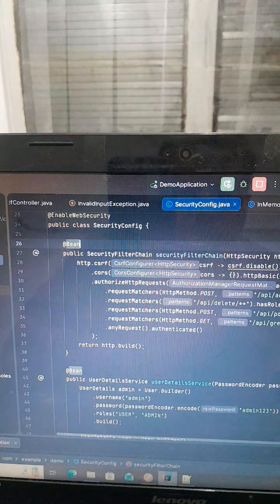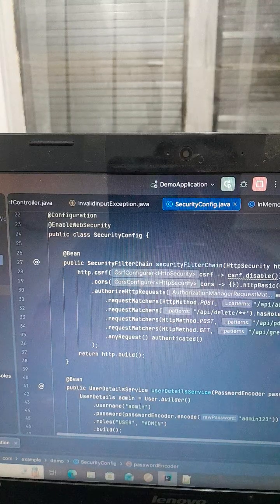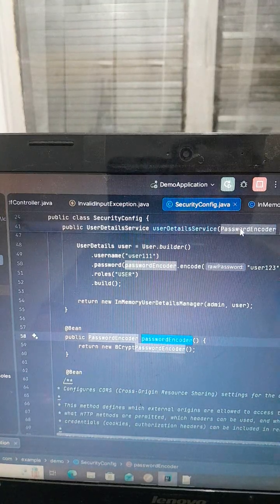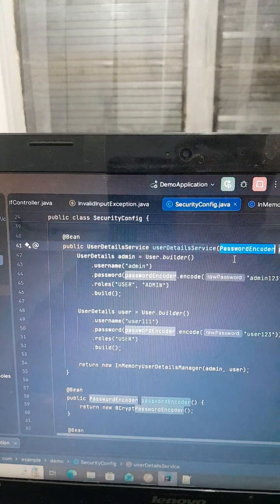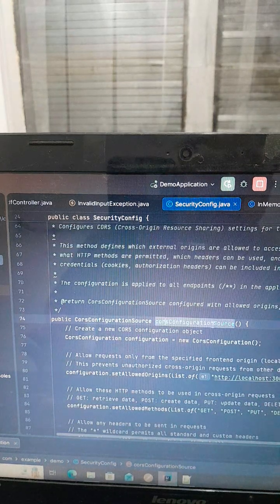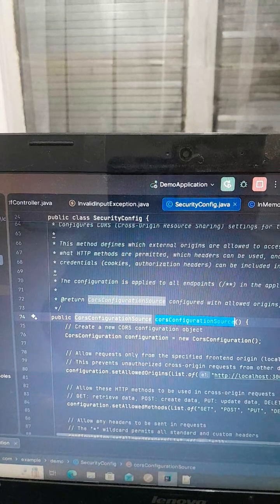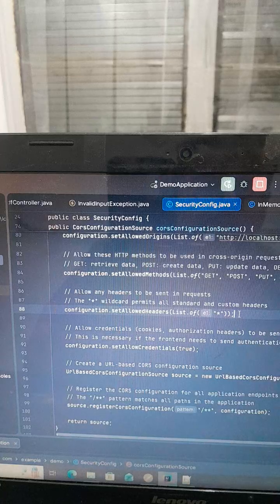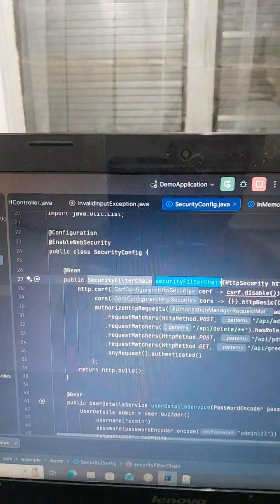Job Related IMP Interview question on SecurityConfig class method in SpringBoot Java Application.